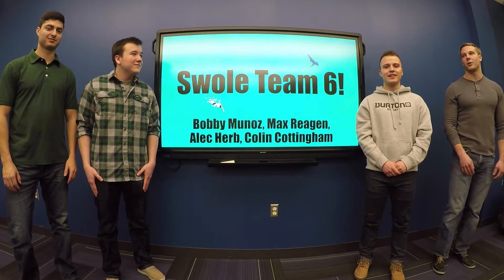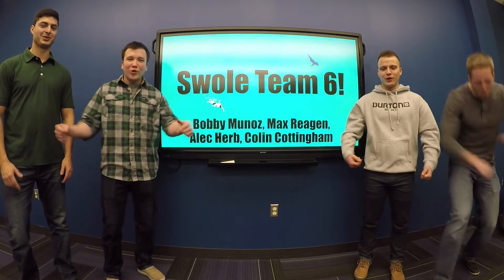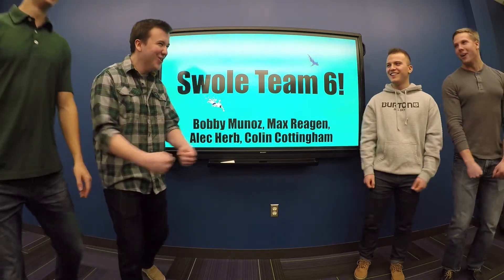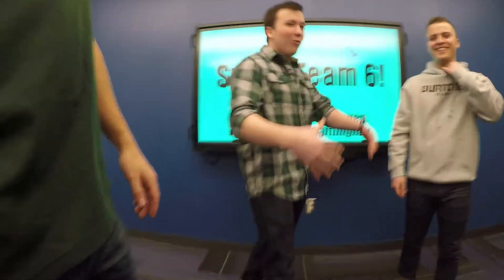Swole Team 6 Big Idea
Swole Team 6 video submission for the BIG Idea Competition